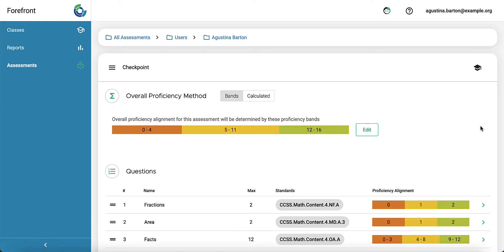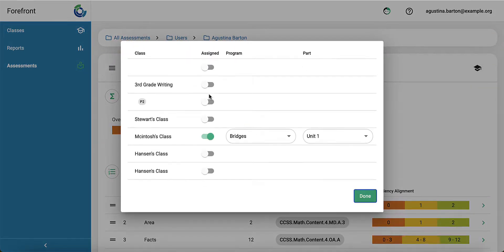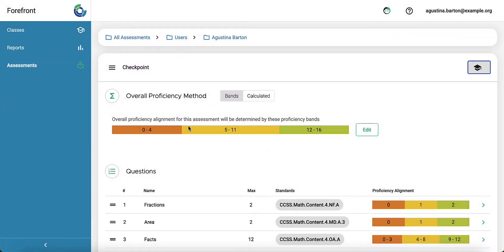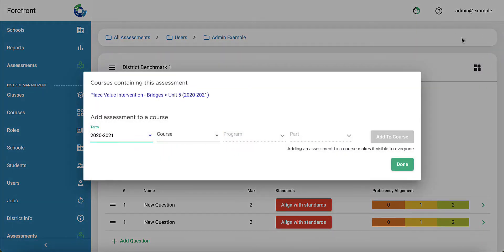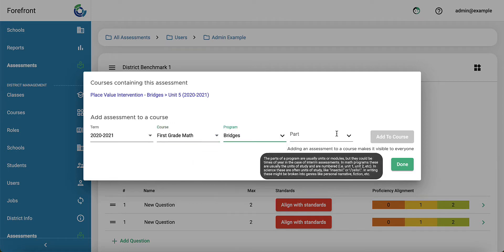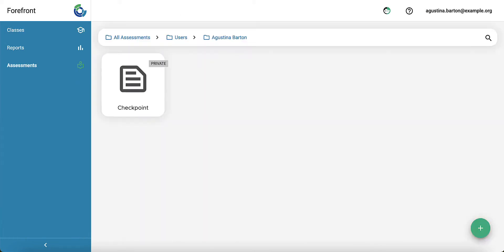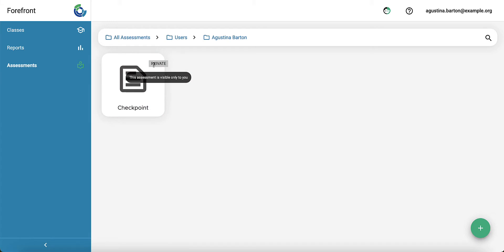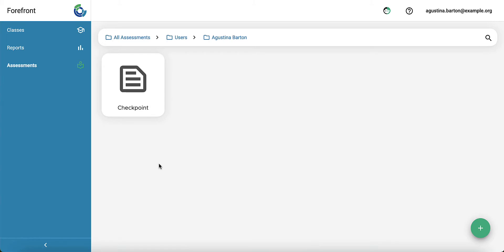Step 5: Assigning Assessments or Making Assessments Public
Did you know you can make custom, standard-aligned assessments in Forefront Education?

This playlist walks users through making custom assessments. Step five, this video, is the final step and explains how to assign assessments to classes as a teacher, assign assessments to courses as an administrator/leader or how to make an assessment public.

Have Forefront and want to read more about building assessments in our support documents? Access those here: